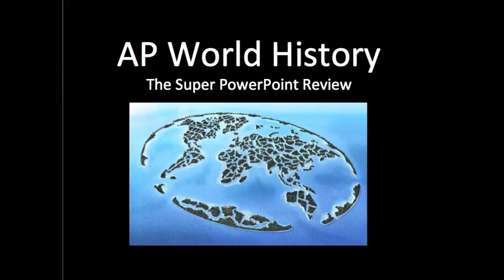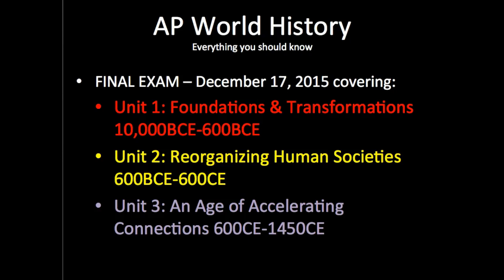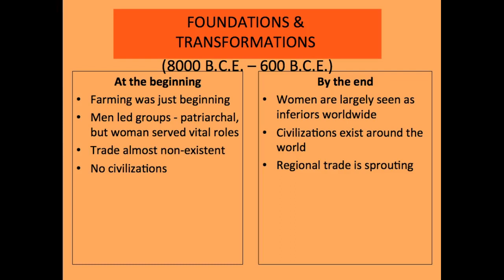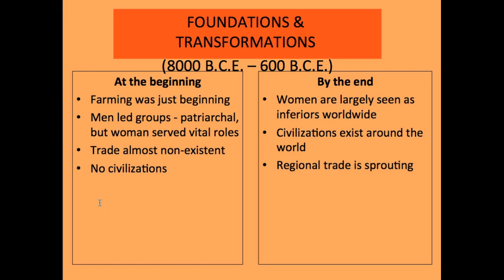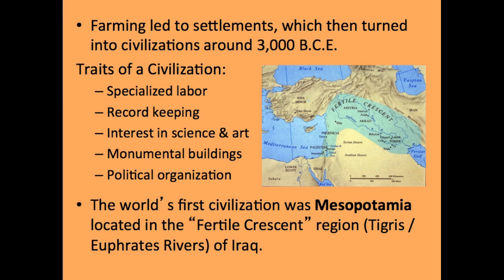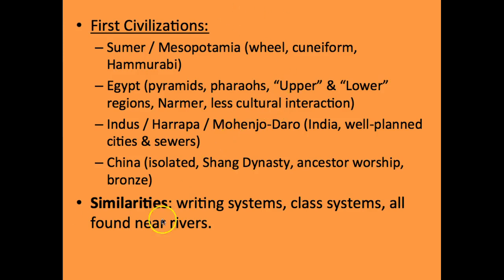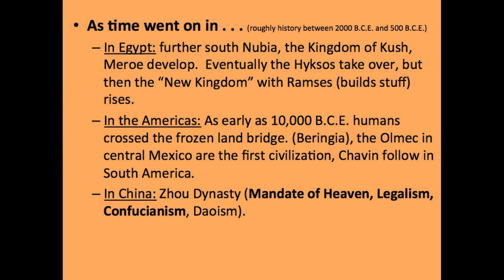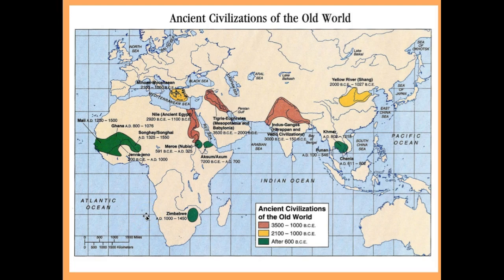FINAL EXAM REVIEW 1: Foundations 10,000BCE-600BCE